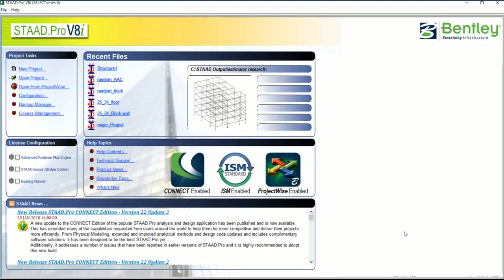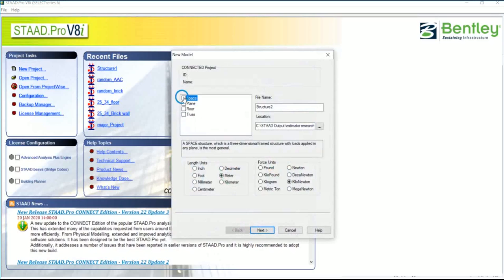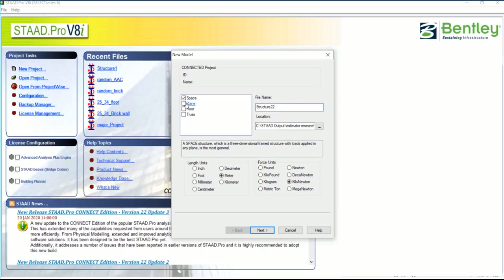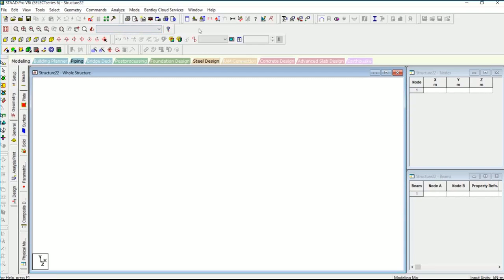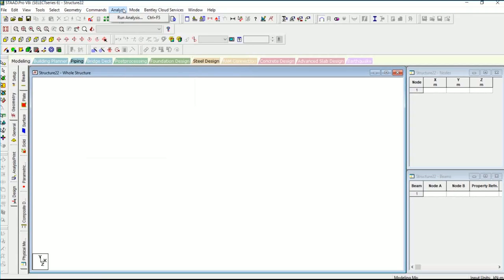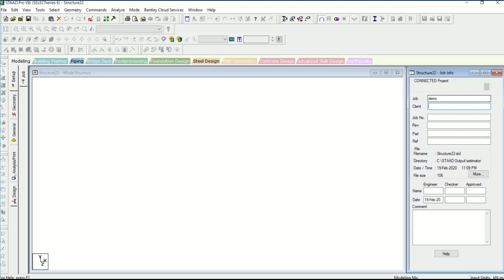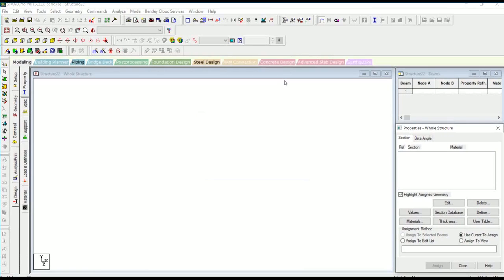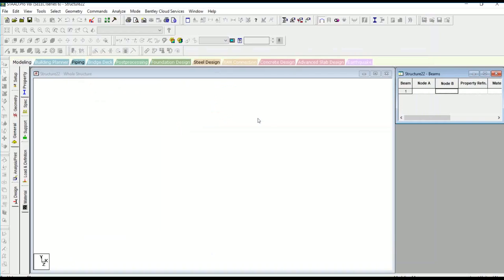Staad.pro Tutorial-[Introduction]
Getting Started with STAAD.pro
Structure Analysis and Design Software